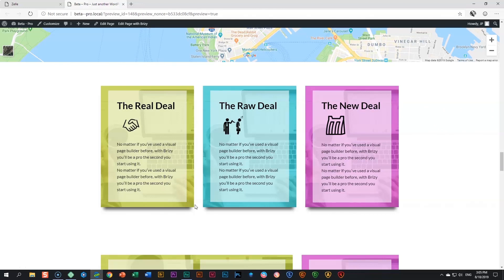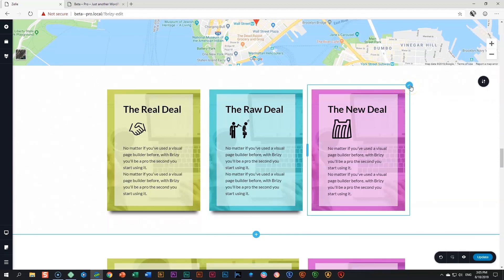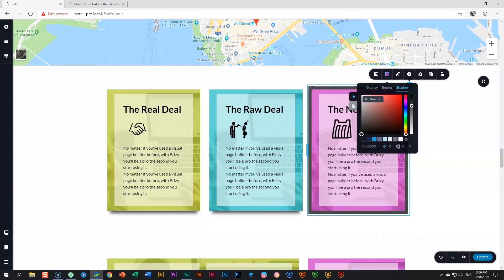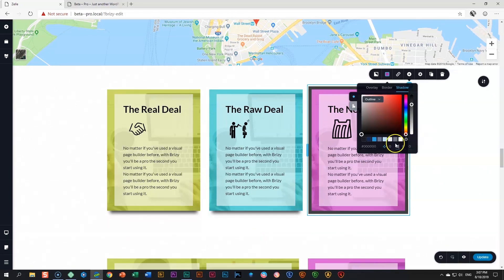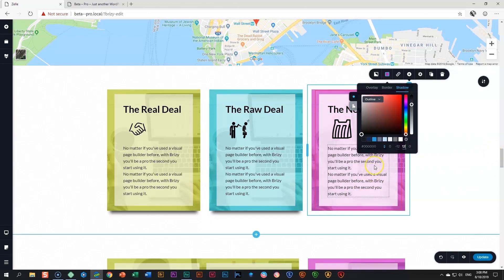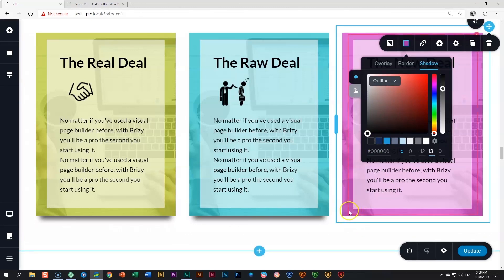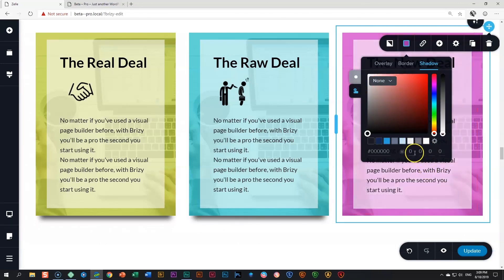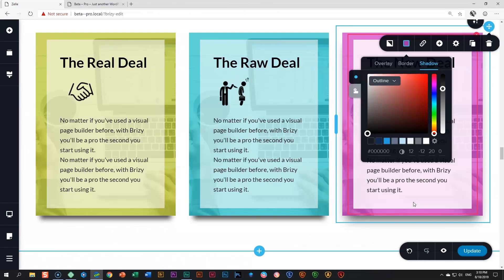Create Stunning Fall-Off Shadows for Your Website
We look at how you can create a fall-off shadow below any box element within Brizy.